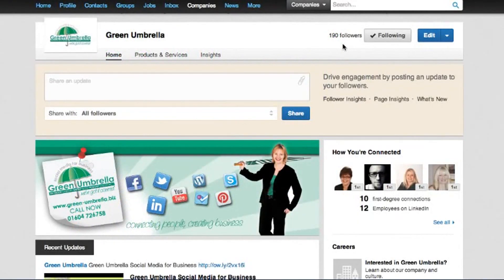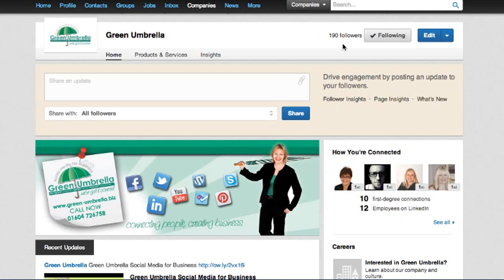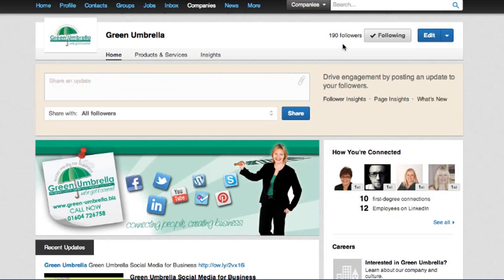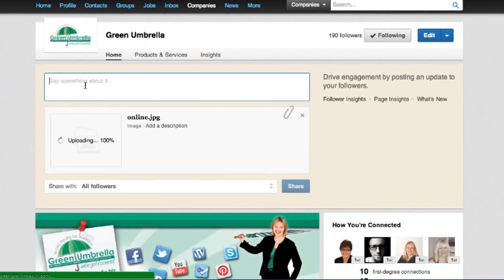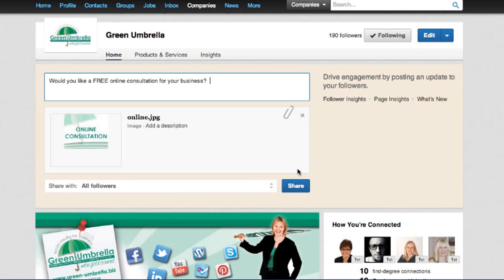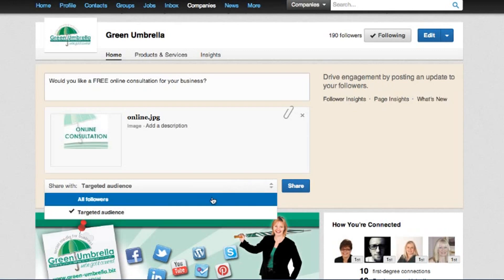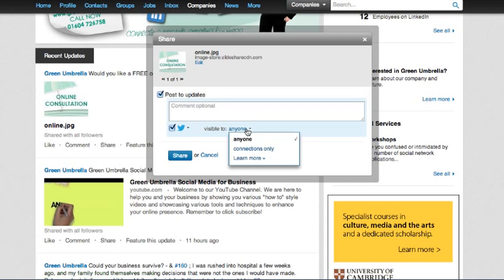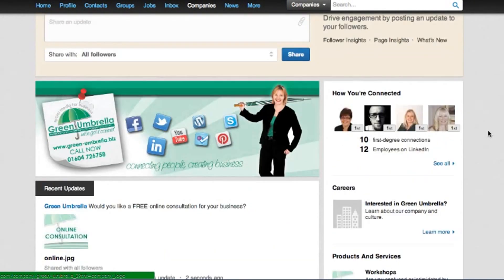How to attach a picture to your status update on LinkedIn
You can only attach a picture to your LinkedIn Company page status update, not your personal page at the moment.  But this quick video will show you how.